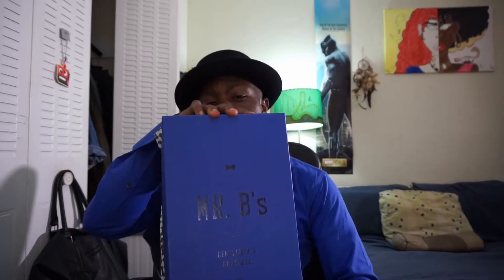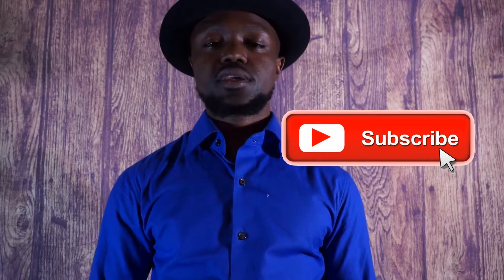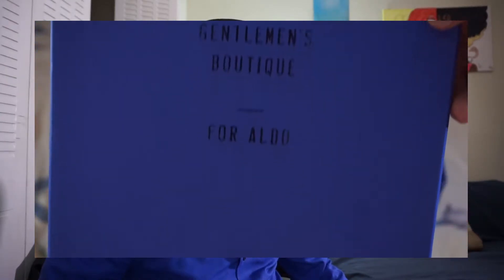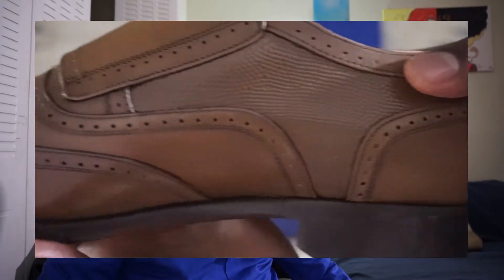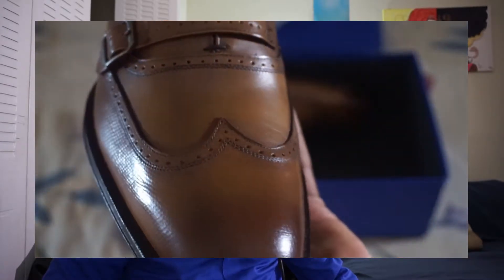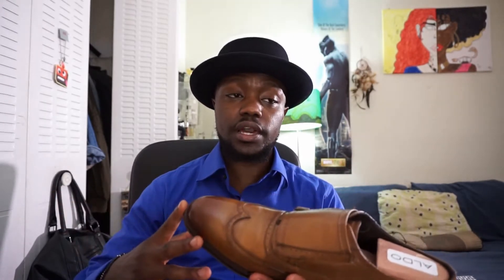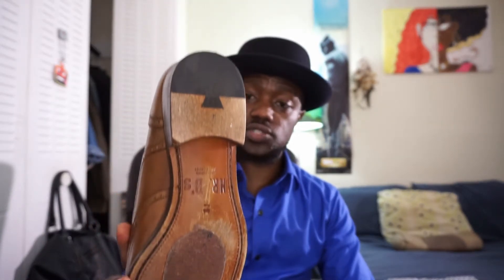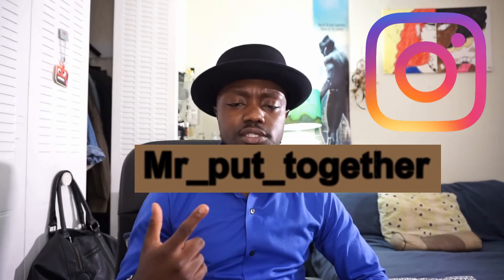Mr B'S Dress Shoes By Aldo Review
On today's episode I will be reviewing Mr B's by Aldo, have you guys tried them? how do you like Aldo???